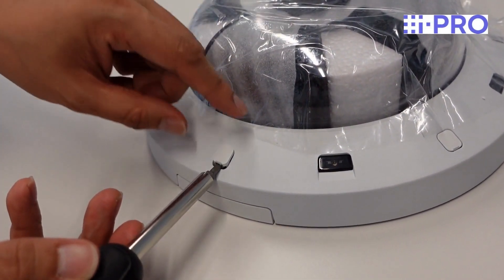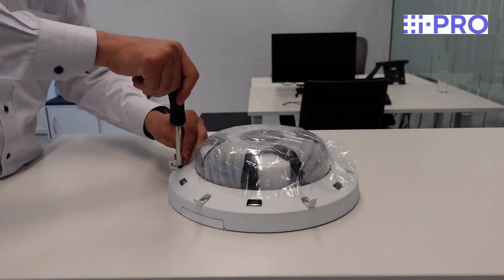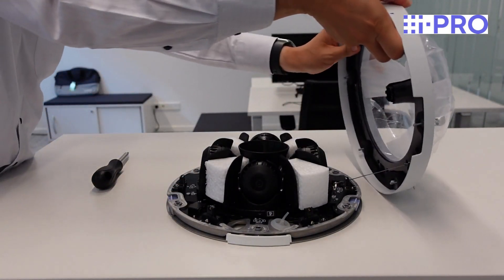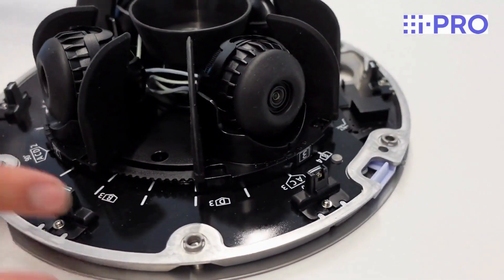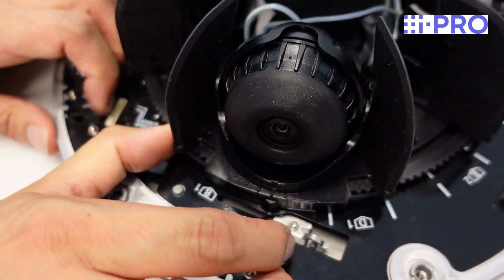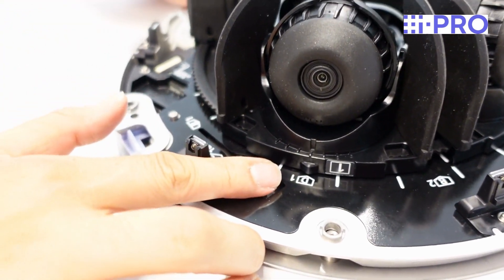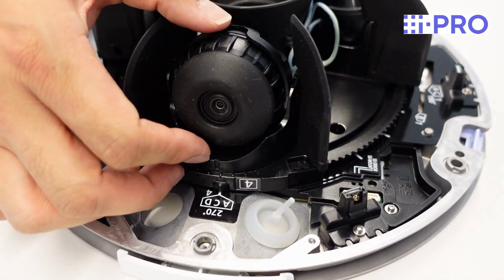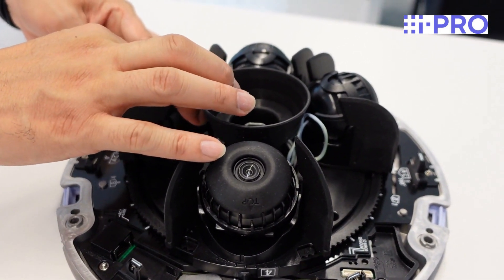i-PRO Multi-Sensor Camera: How to open and adjust the camera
In this video we are showing you, how you can open the i-PRO Multi-Sensor Camera and adjust every single camera head. This model is a Multi-Sensor Camera with 4 cameras, the model with 3 cameras has the same principle for opening the camera and adjusting the camera heads. After this adjustment the camera will focus on the area you adjusted it to. You can run up to 3 AI applications on the camera itself.